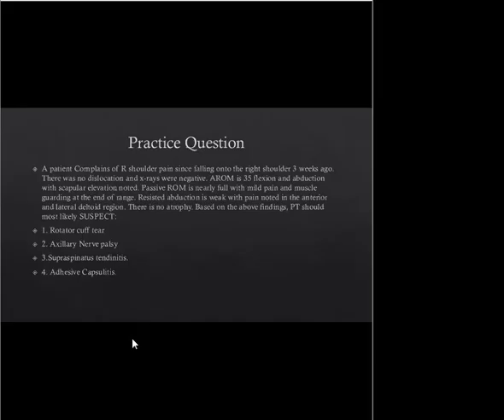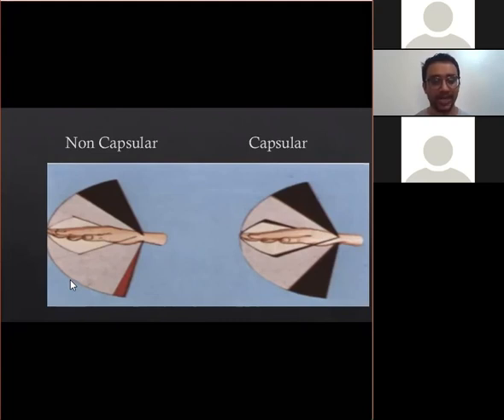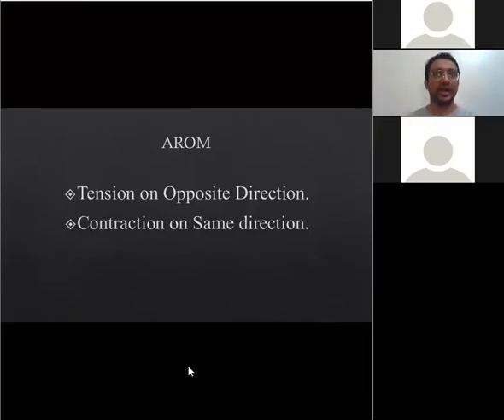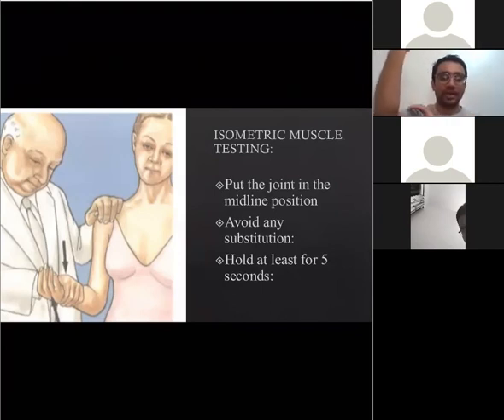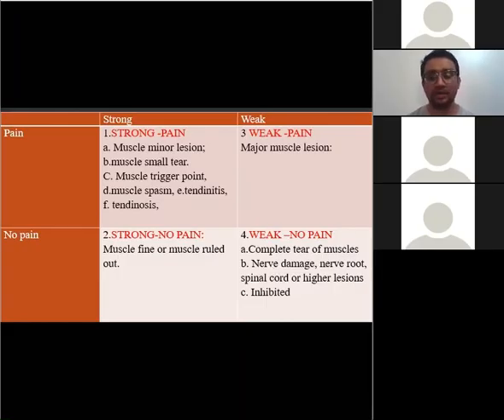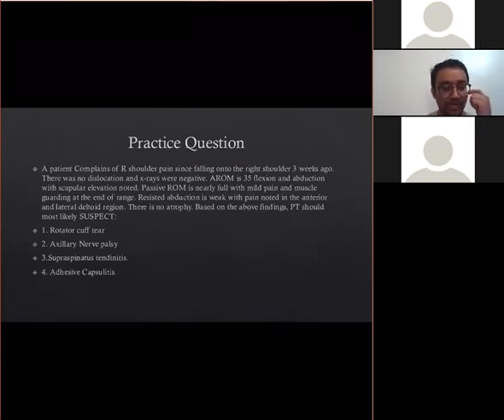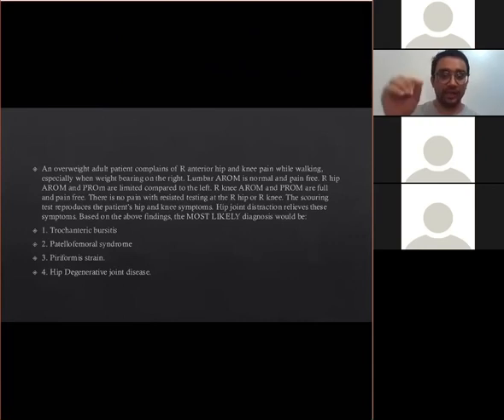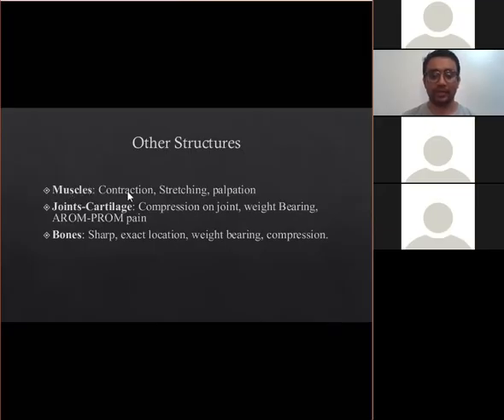Differential Diagnosis MSK. Full Lecture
Differential Diagnosis is an essential skill in Physical Therapy Examination. Hence it carries the vast majority of NPTE questions. If you understand this concept, there is no need to memorize.